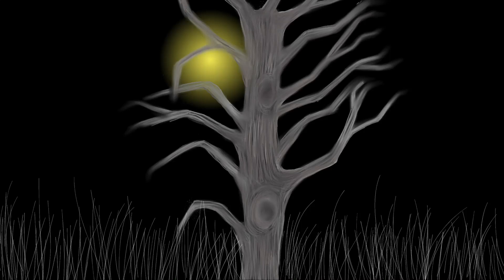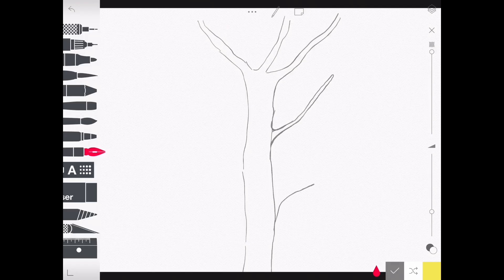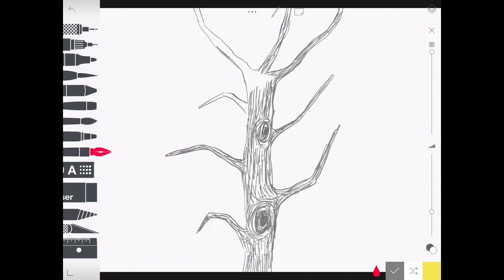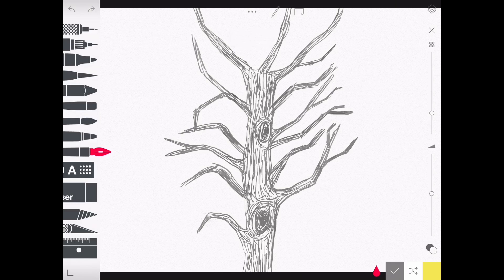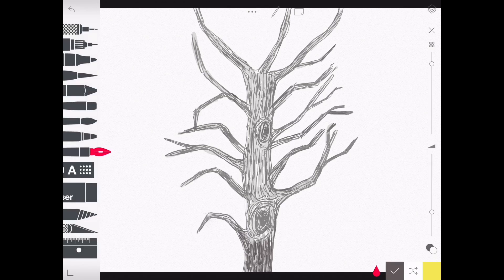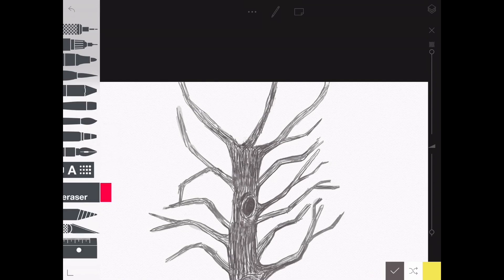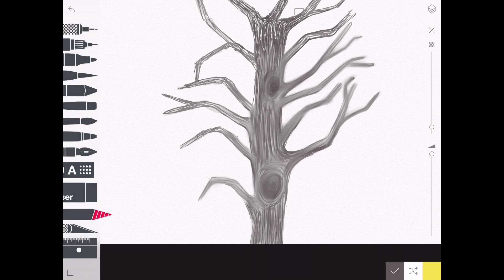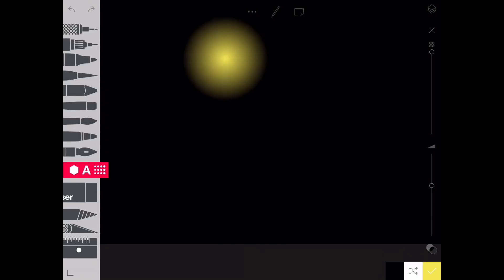Tree drawing in Sketches Pro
Use this technique to create a tree with texture on Sketches Pro on your iPad. You don’t need a stylus but you may use one. Submit your work to Google Classroom.